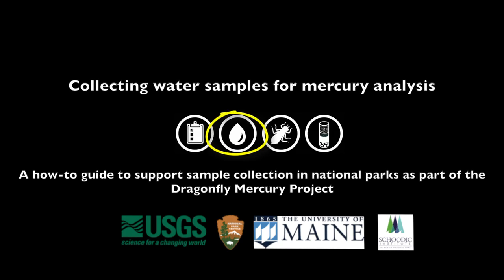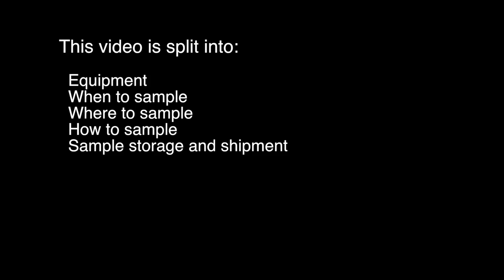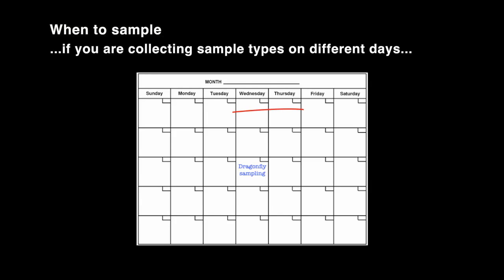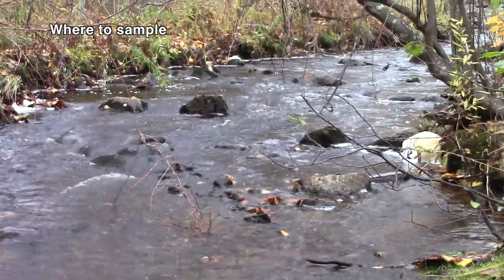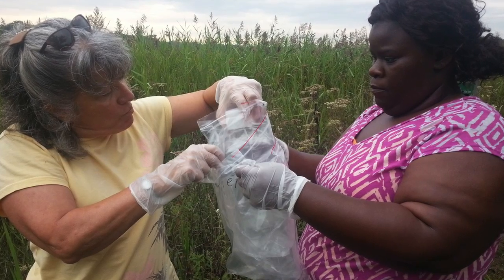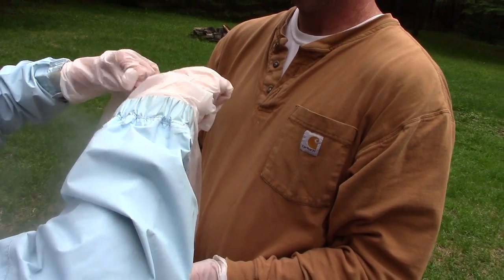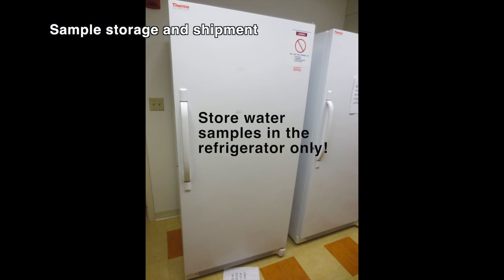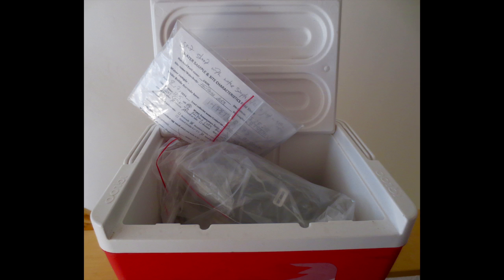Collecting Water Samples for Mercury Analysis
This video supports The Sampling guide for the collection of dragonfly larvae, water and sediment samples from National Parks for mercury analysis.

This water sampling video is split into equipment, when to sample, where to sample, how to sample, and storage and shipment of your sample.